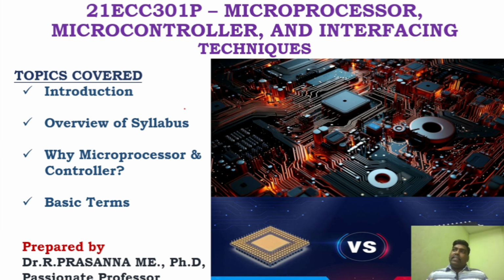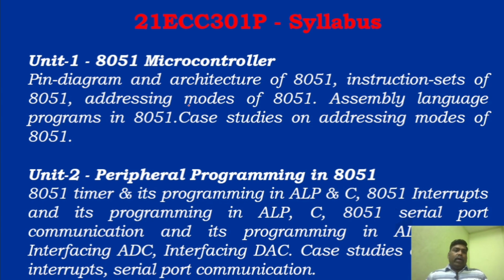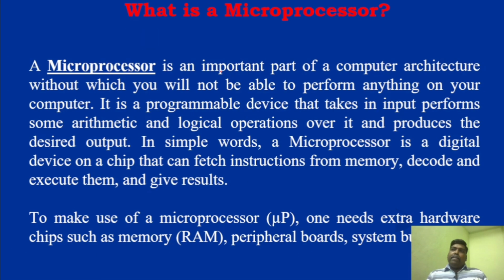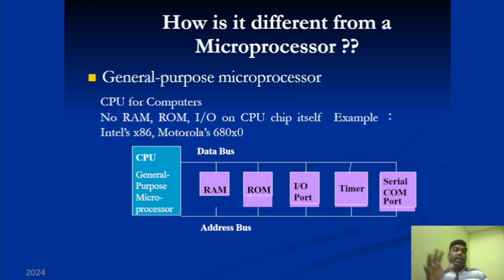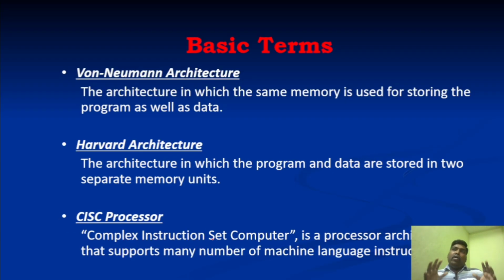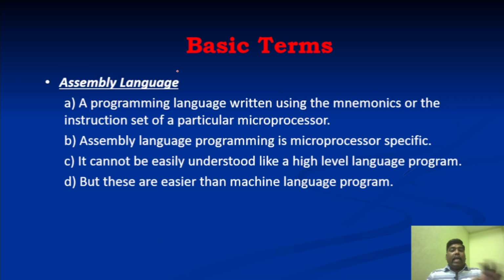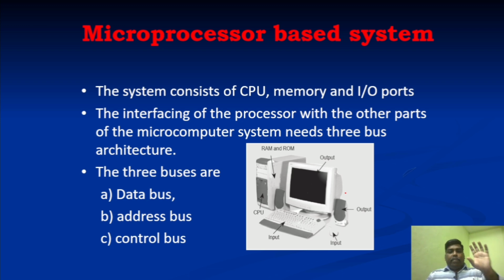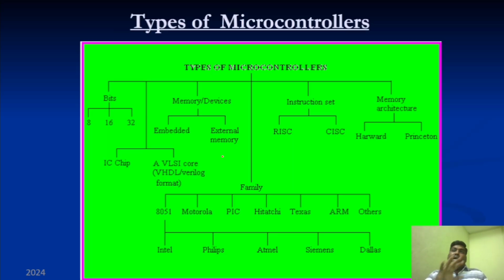Basics of Microprocessor - Microprocessor Vs Microcontroller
21ECC301P- Microprocessor Microcontroller and Interfacing Techniques video Lectures